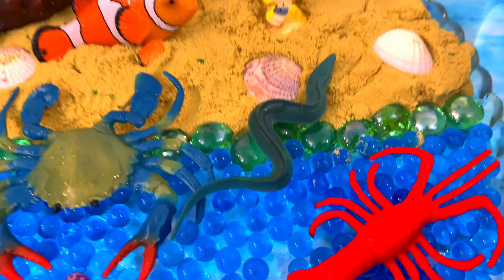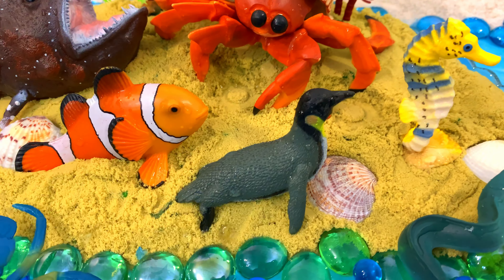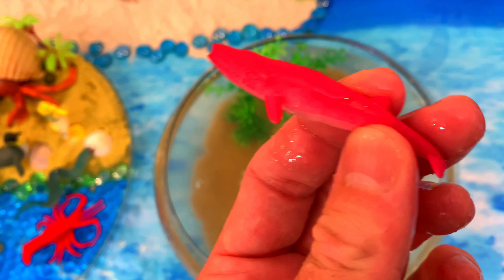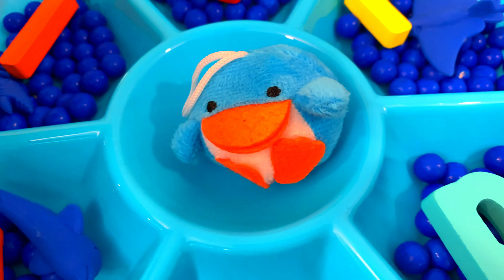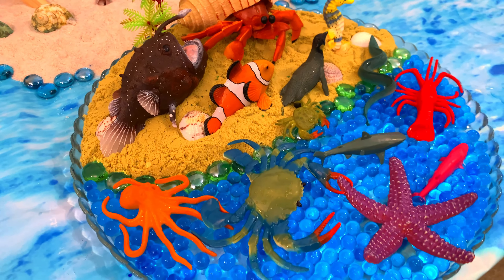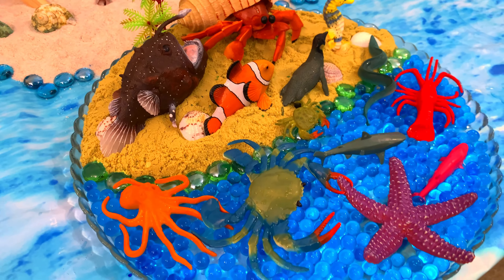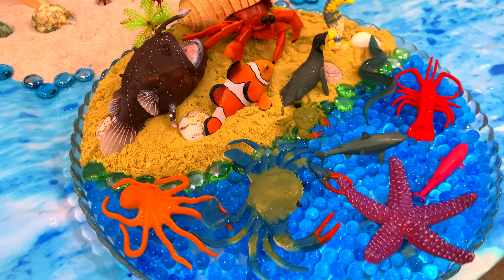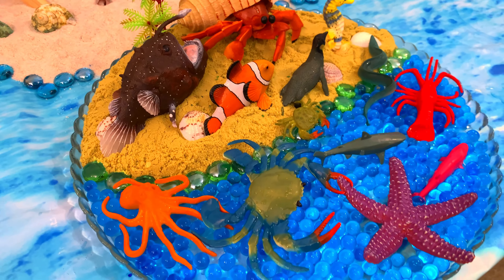Ocean Adventure Awaits! Learn & Play with Sea Animal Toys